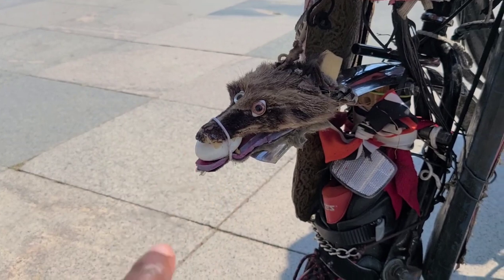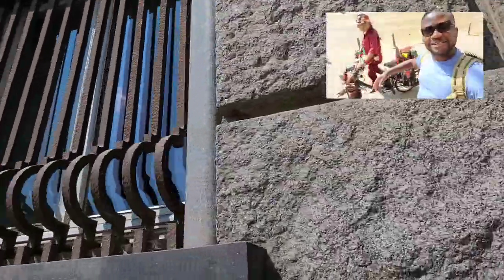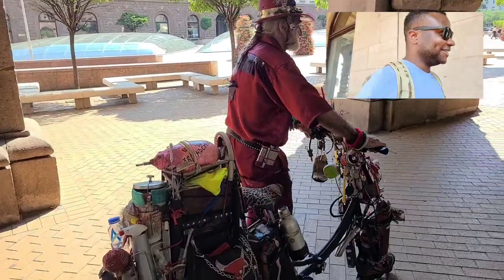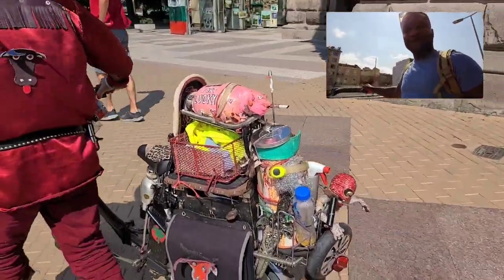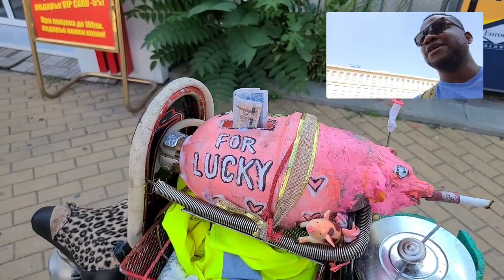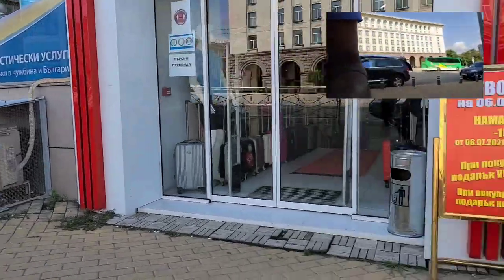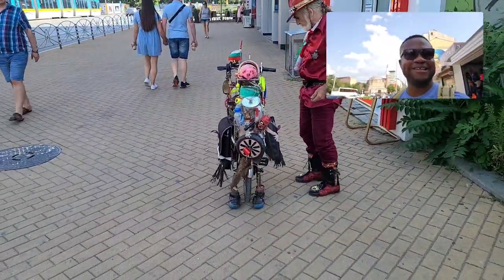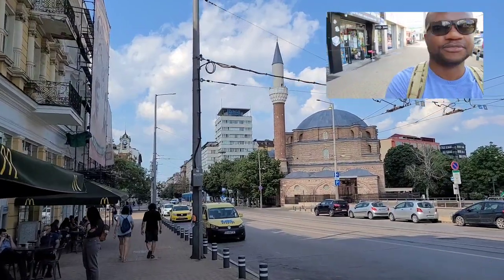Avoid this man in Bulgaria!!! 🇧🇬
The most decorated bicycle award goes to? @Guinness book of records, you have to recognize this icon asap!! But you might as well have to be stalked by him for coin into the piggy bank and a bit of show 🕺